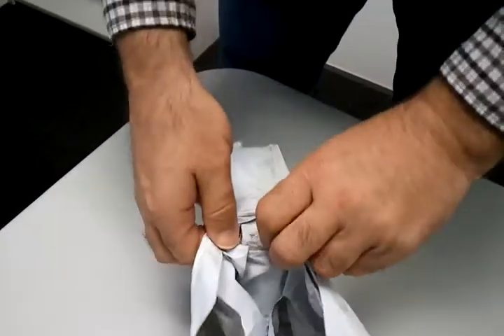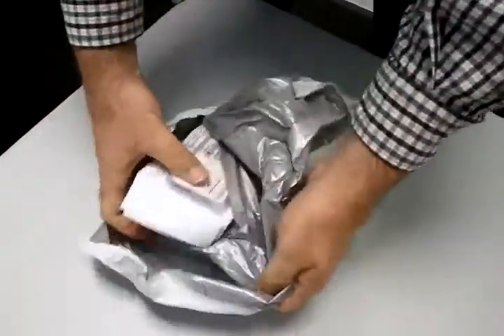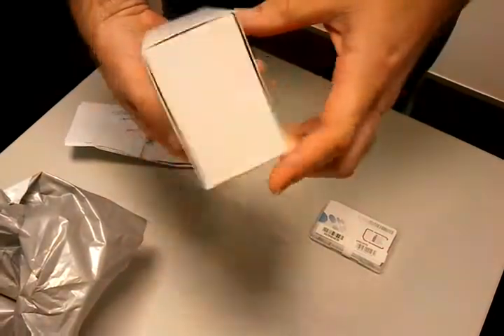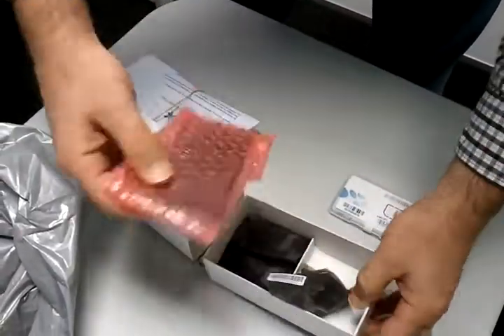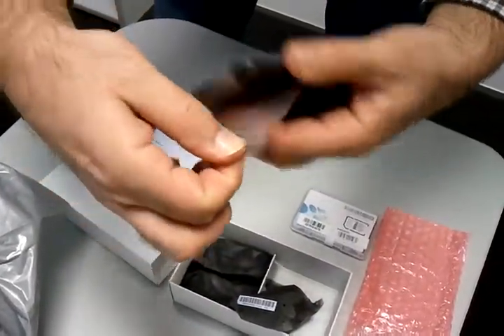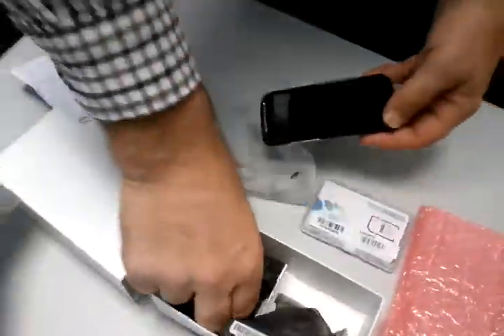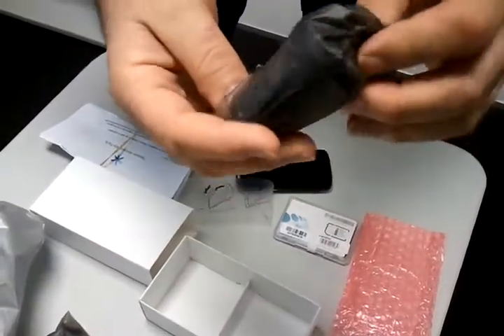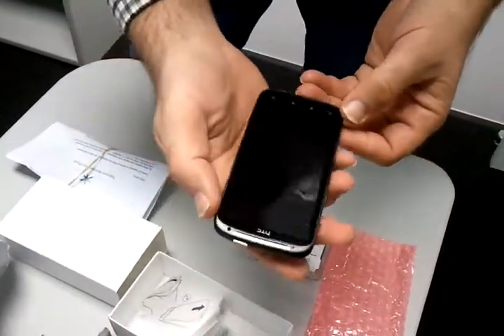Linuxluver unboxing HTC Sensation!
I've just received a brand new HTC Sensation Android phone from Telecom NZ. Thanks to Mark Ambrose for making the phone cam. :-)